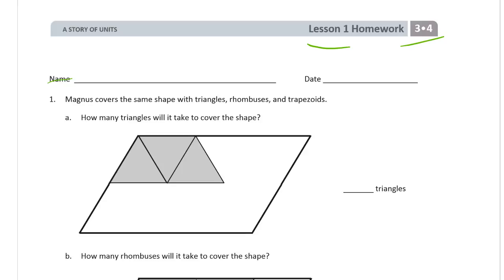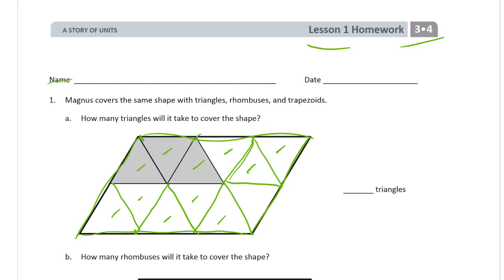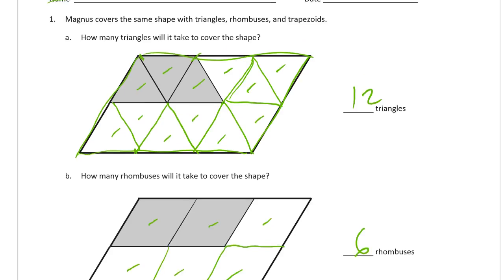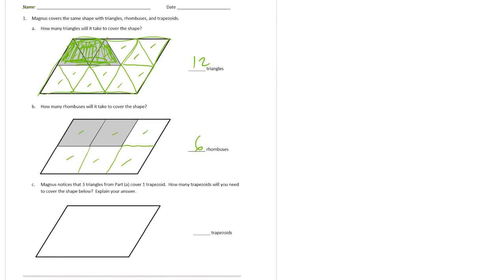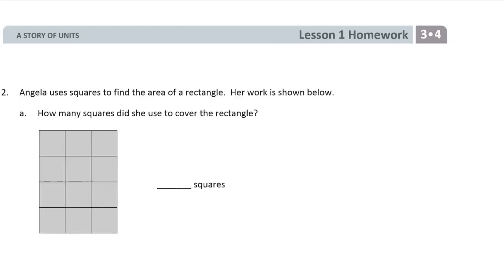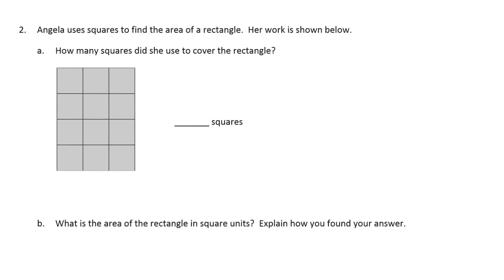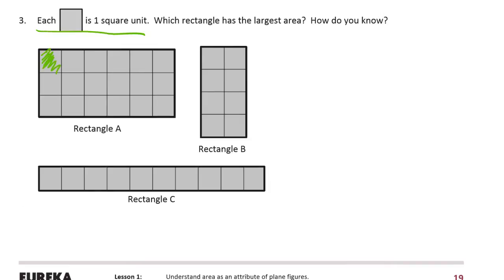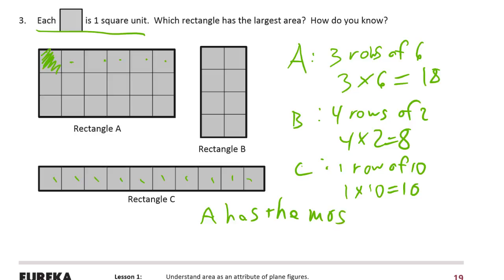lesson 1 homework module 4 grade 3